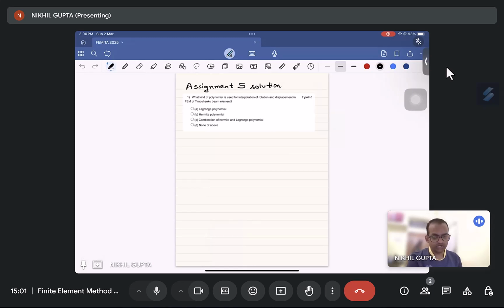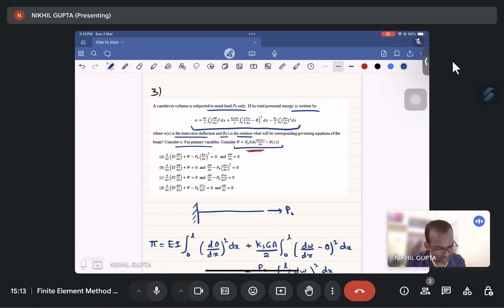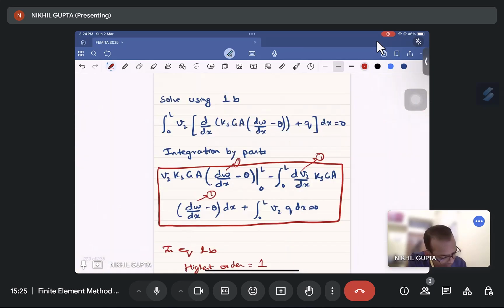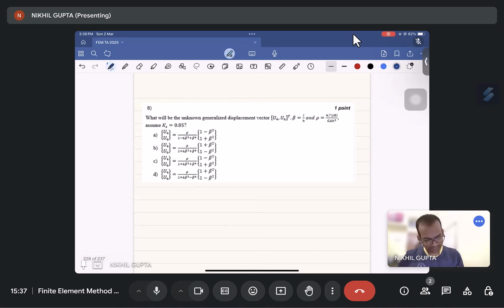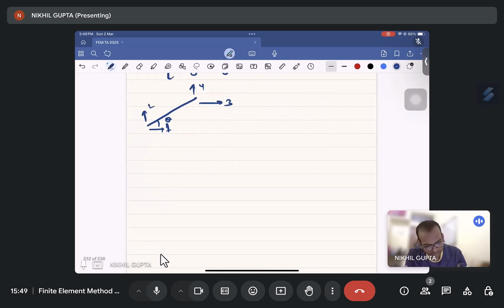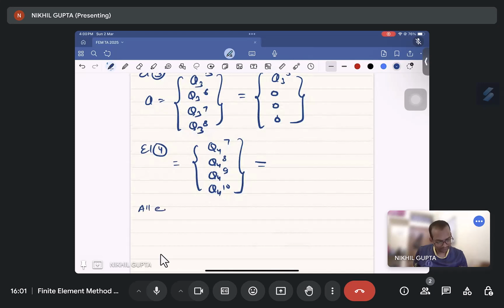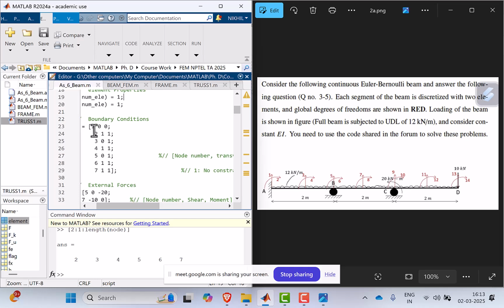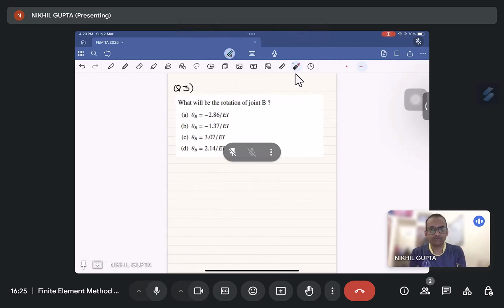FEM TA NPTEL Session 6 02 March 2025